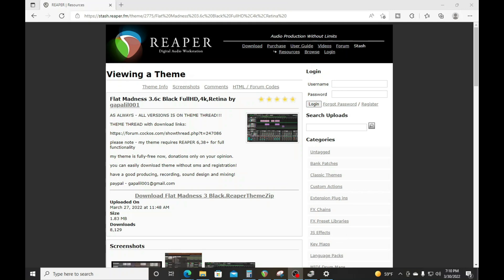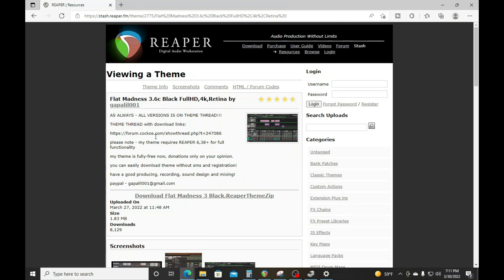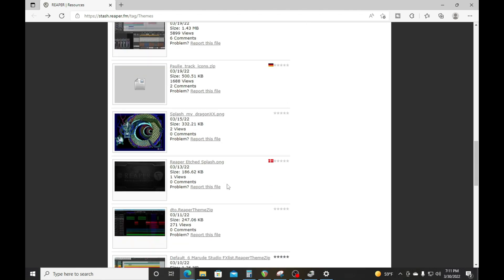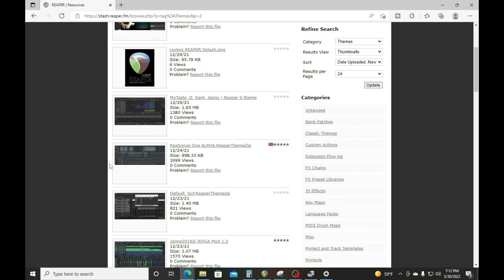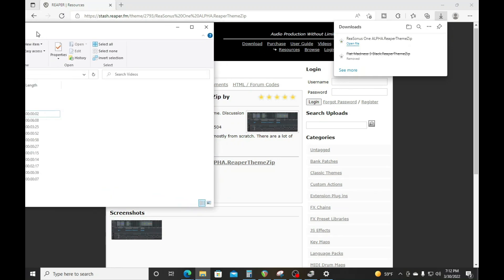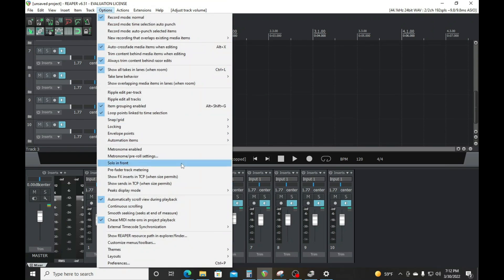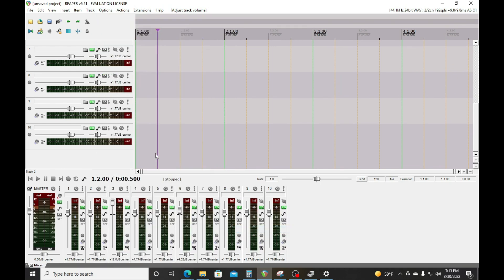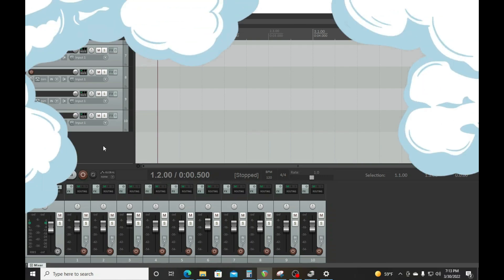How to Change Themes in Reaper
In this tutorial, we'll show you how to change themes in Reaper, the ultimate digital audio workstation. Prepare to elevate your editing experience as we guide you step-by-step through the process of personalizing your workspace. Whether you're a seasoned pro or new to Reaper, we've got you covered! Discover a vast collection of stunning themes, learn how to install and manage them effortlessly, and even unleash your creativity by creating your own custom themes. Say goodbye to the default look and hello to a fresh, eye-catching interface that sparks your creativity. Let's dive into the world of Reaper themes!